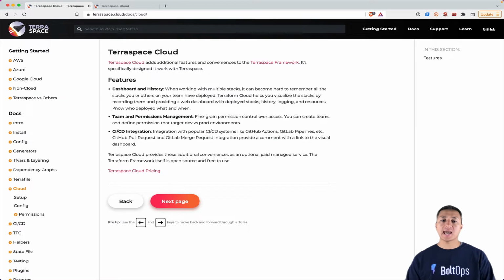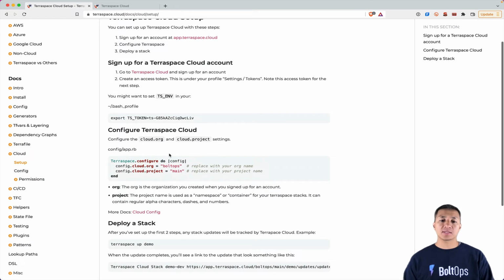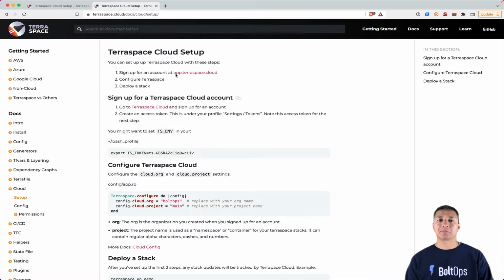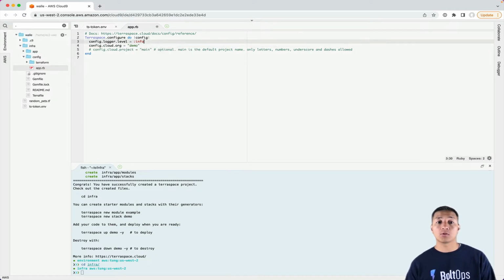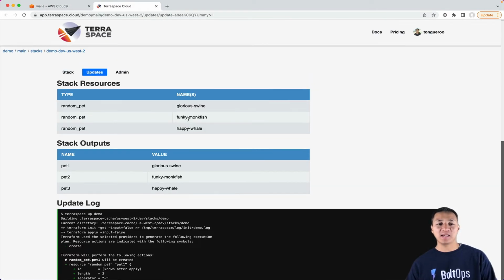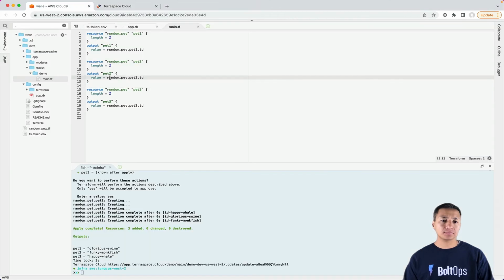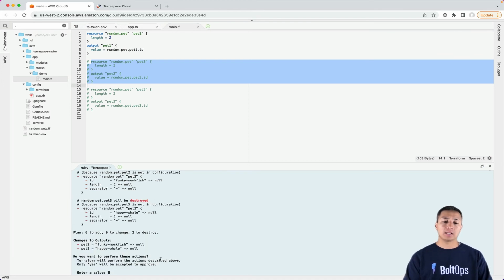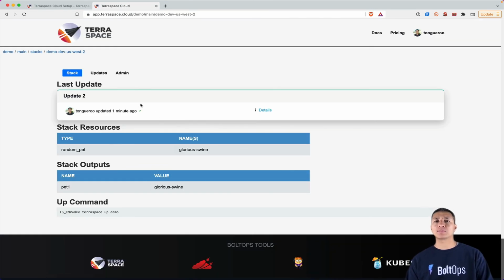Terraspace Cloud Intro and Setup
We'll give an introduction to Terraspace Cloud and set it up.

We'll go over the website interface and see plans and updates.